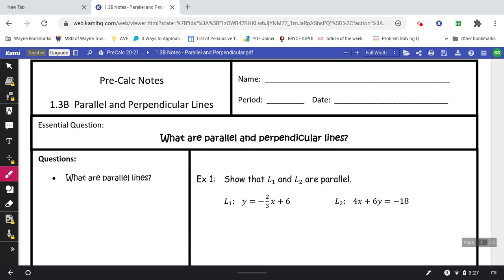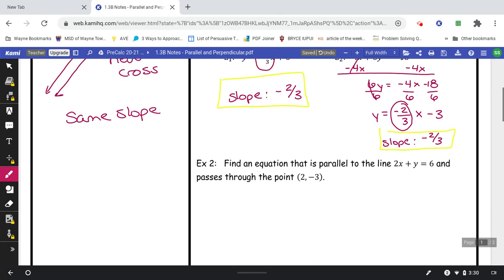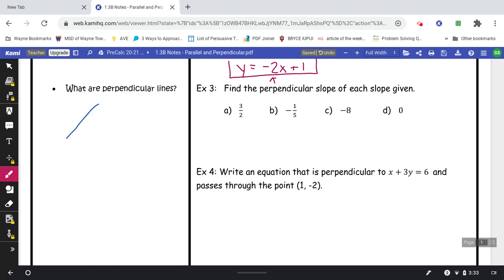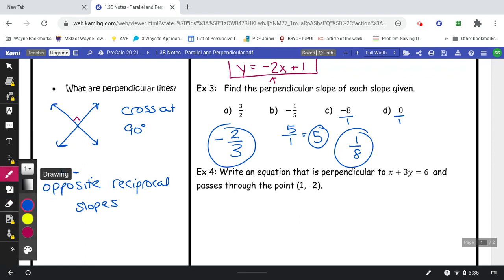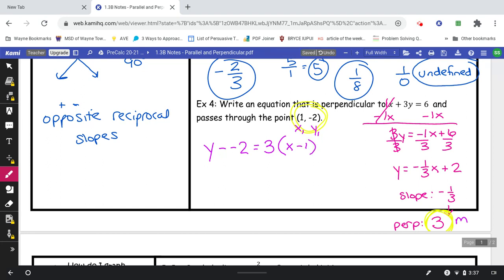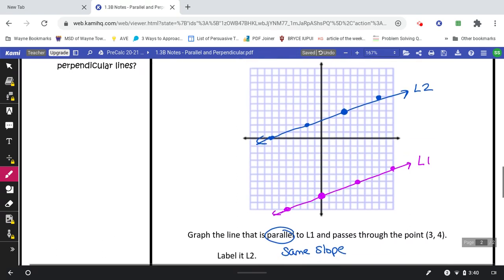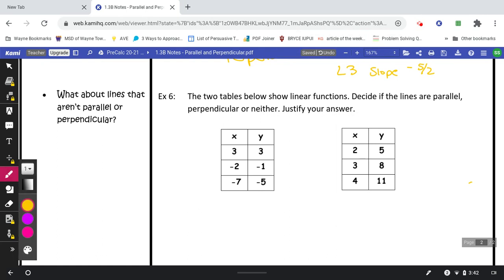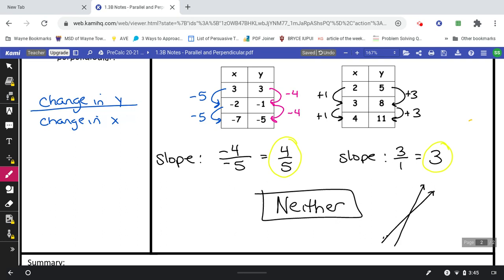1.3B Par/Perp - PreCalc